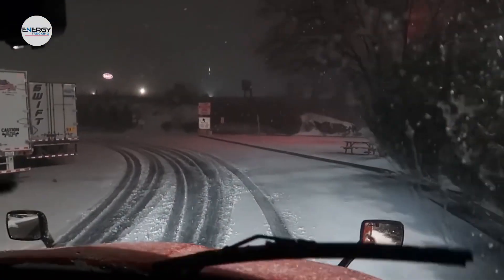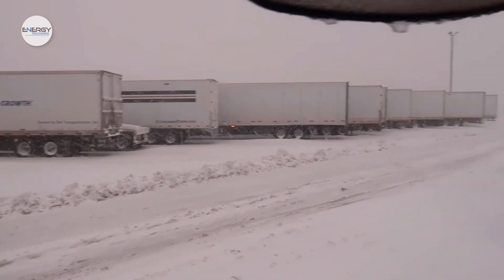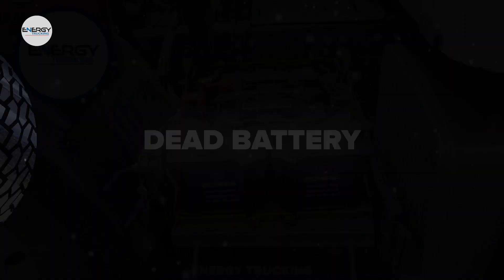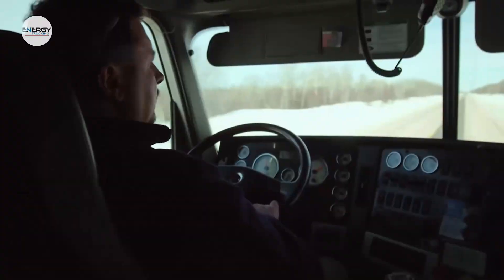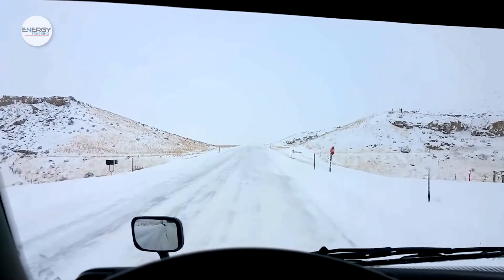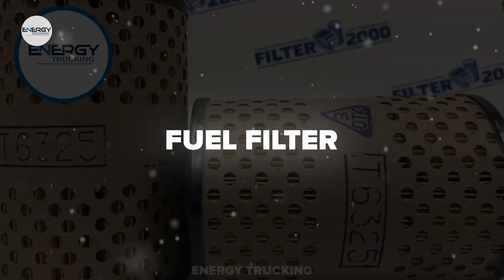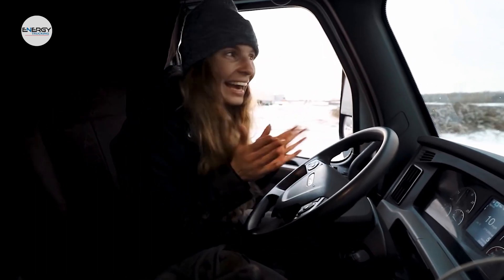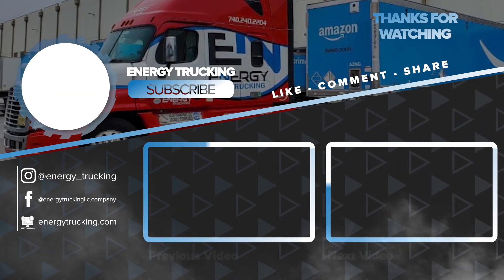How to avoid truck parts problems in winter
Hello friends! Nice to see you on the Energy Trucking YouTube channel where we’re revealing all the hidden secrets about the trucking industry, giving out useful tips for both company drivers & owner-operators, and telling the truth about being a truck driver in the USA.

Today’s video can be quite useful for those who manage a truck even when it’s winter outside as we’re drawing your attention towards the common vehicle problems better to avoid.